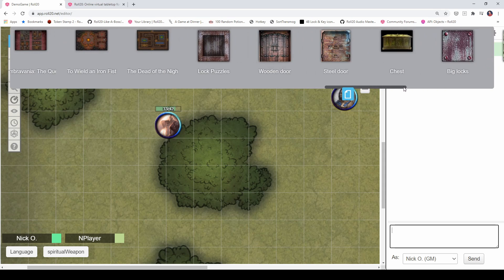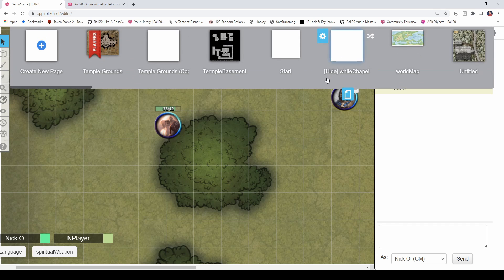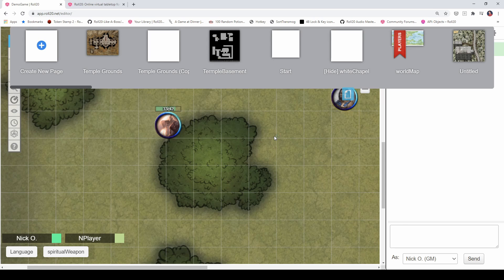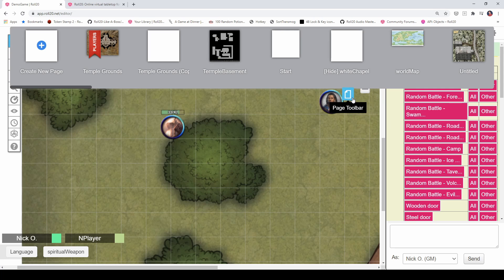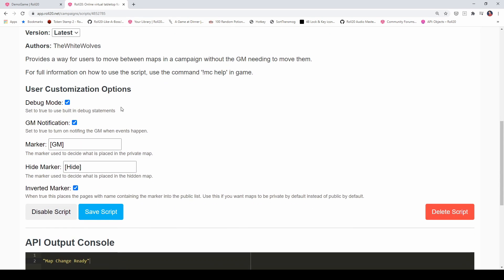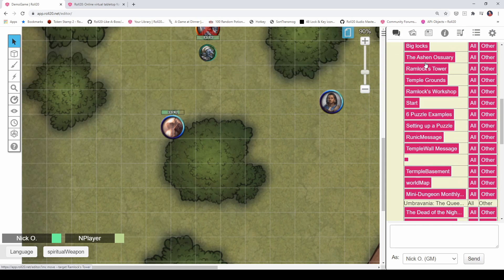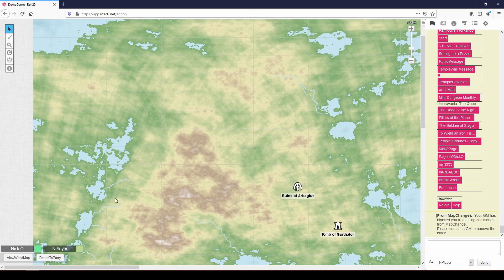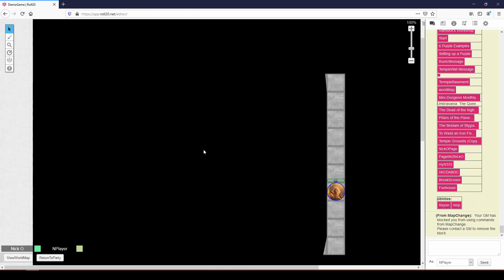Easily Moving Between Maps via the Map Change API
This video shows how to use the Map Change API to move players between maps. Note that this does require a Pro account.

Commands:
!mc moveall --target MyMapName
!mc move --target MyMapName --player myPlayer
!mc move --target MyMapName
!mc rejoin --player myPlayer
!mc menu